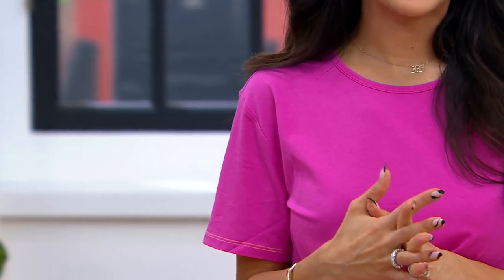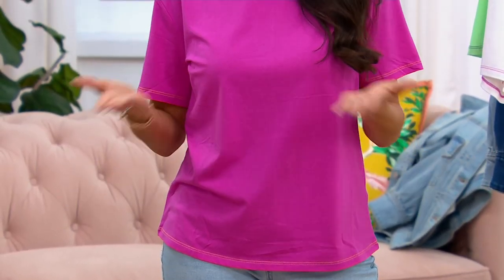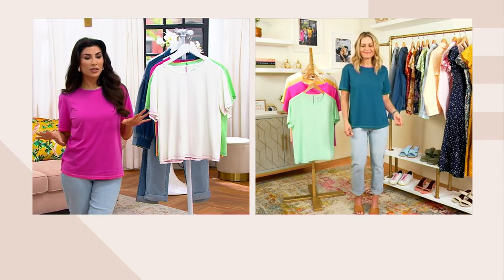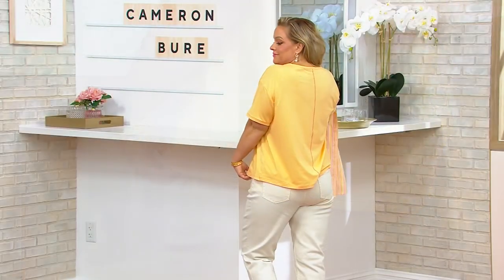Candace Cameron Bure Short-Sleeve Top w/ Contrast Stitching on QVC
Candace Cameron Bure Short-Sleeve Top w/ Contrast Stitching

Time to refresh those closet basics? Candace Cameron Bure can help with that -- but never in a basic way. Perfect example: this short-sleeve top. Of course it's fashioned with a relaxed Cali feel, but Candace doesn't stop there. Zoom in on the arms and bottom hem -- see that contrast stitching? Yup, that's the kind of deet that takes this wardrobe workhorse well beyond basic. From Candace Cameron Bure.